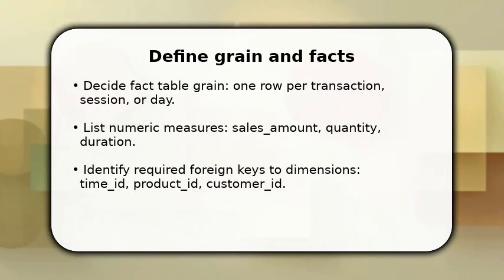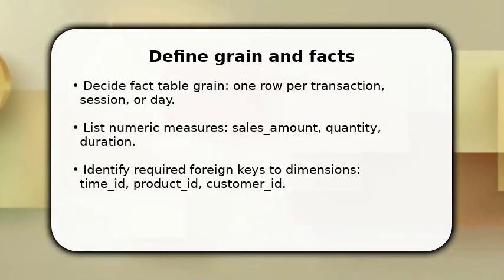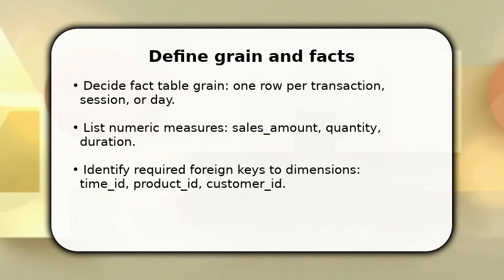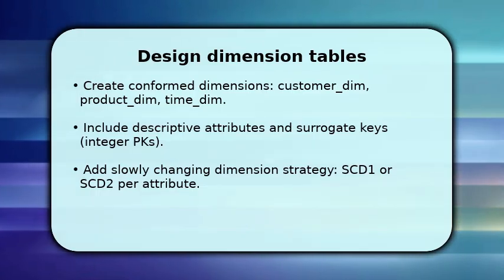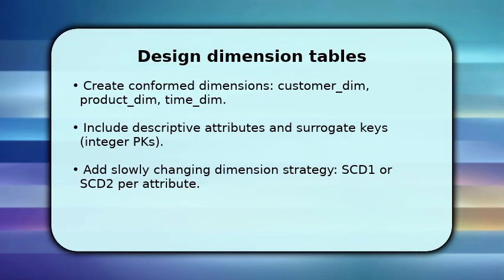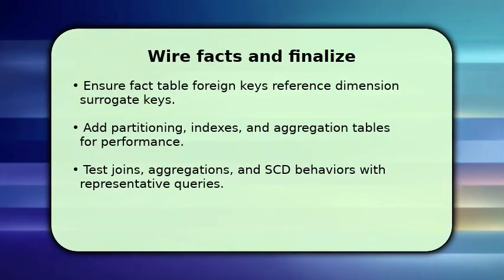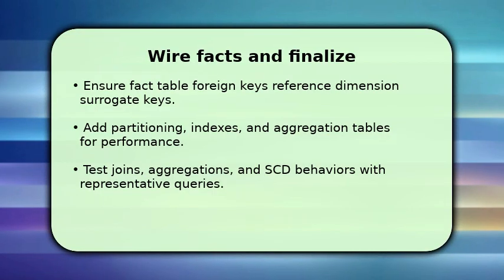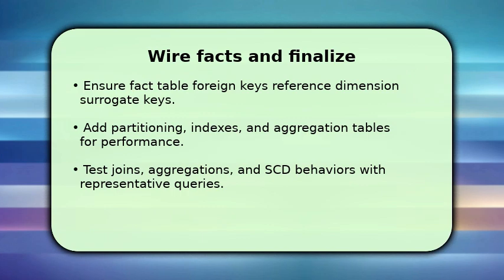How to Draw Star Schema - Step by Step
Dive into the world of data warehousing as we guide you through drawing a star schema, essential for organizing complex databases. This step-by-step tutorial will help both beginners and experienced users understand dimensions and facts with ease.

star schema, data modeling, dimensions in data warehouse, fact tables explanation, how to draw star schema, step-by-step guide, database organization